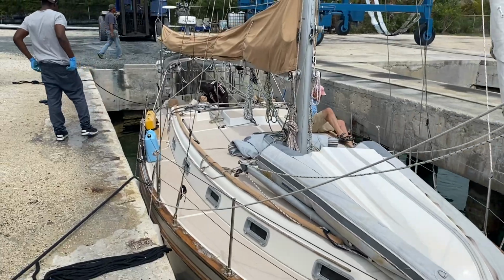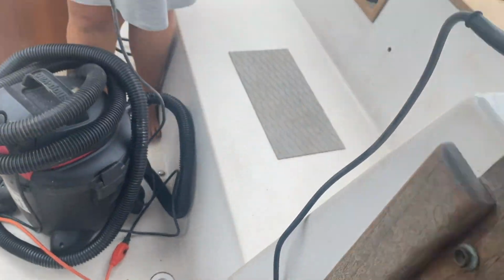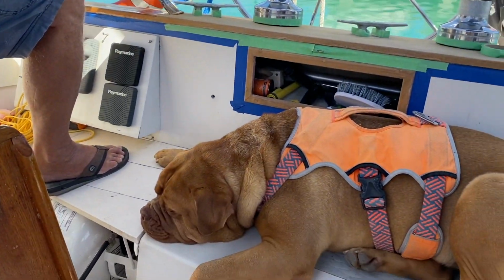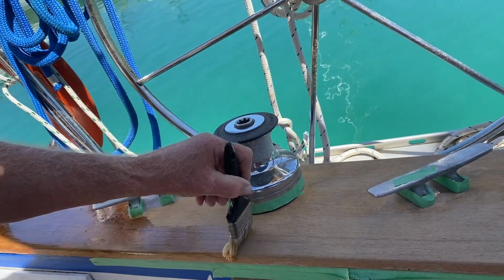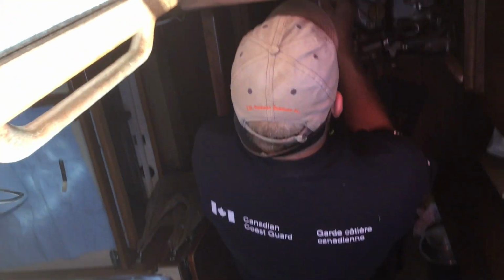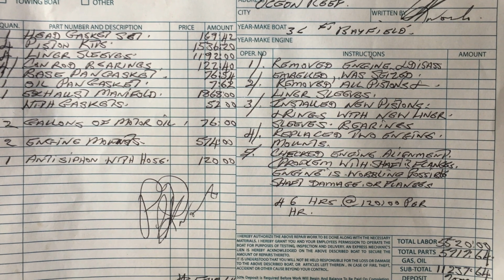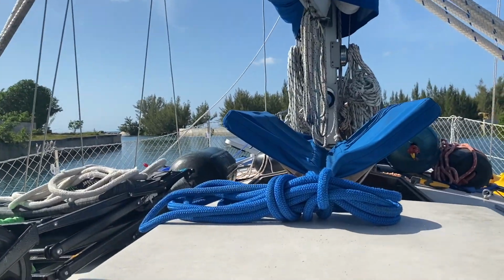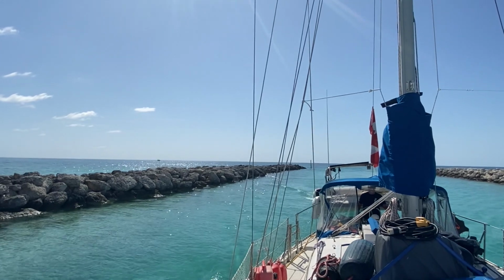Sail da Boat Episode 55 Will the engine ever work continues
Usually, I let Mike see the videos before they are posted. Considering I'm trying desperately to get caught up, he didn't get a chance to see this one before it was posted.